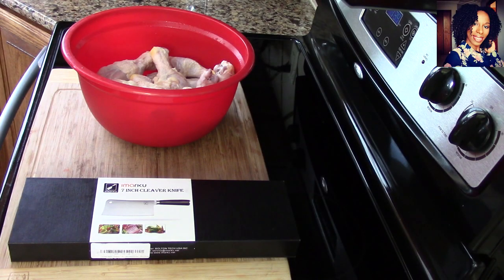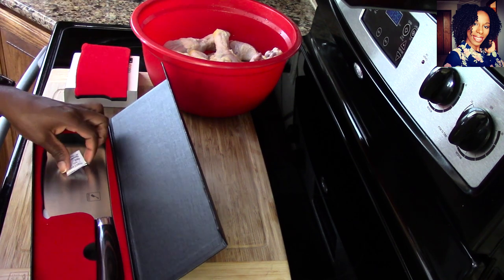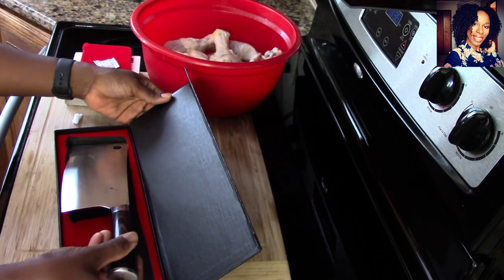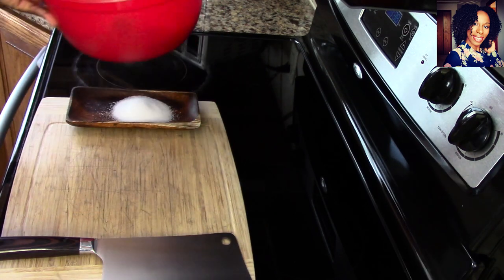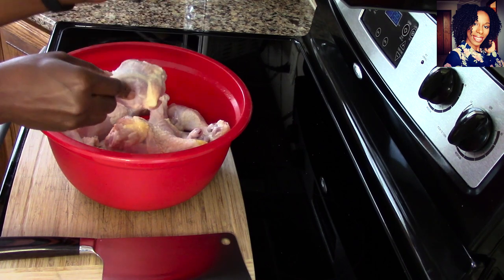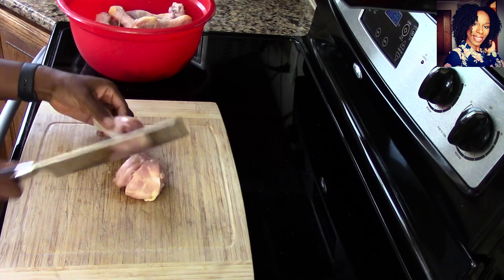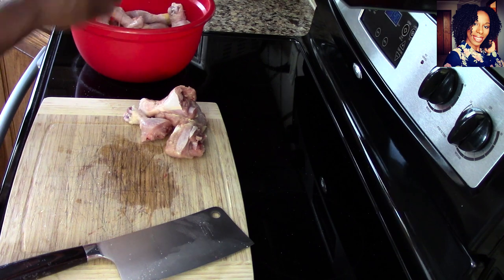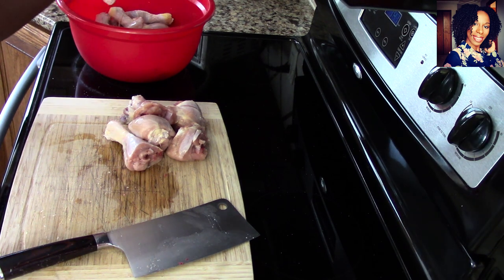Watch Me Chop Drumsticks With Imarku Cleaver Knife In Seconds | Best Cleaver Knife | Episode 335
we've researched the Best Kitchen tools saving you time and money.